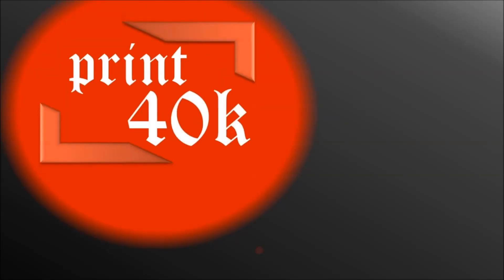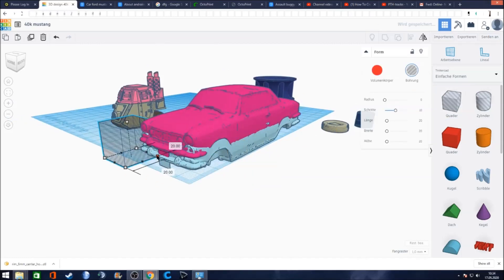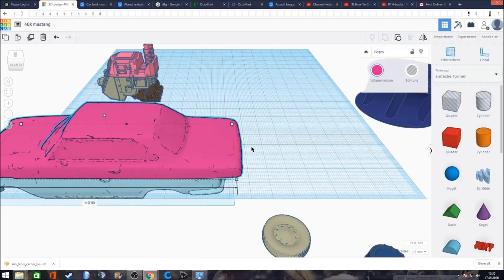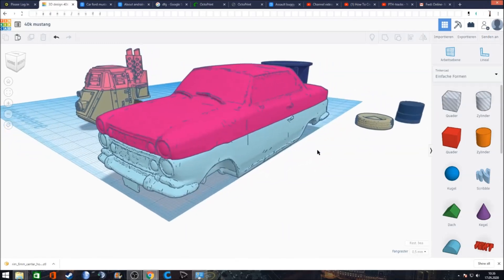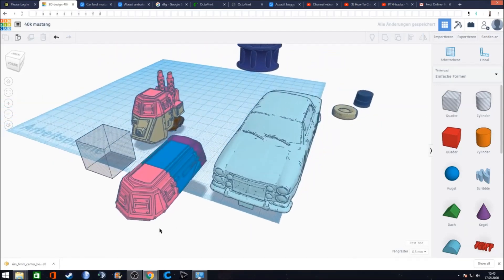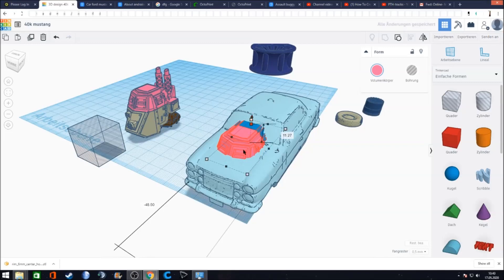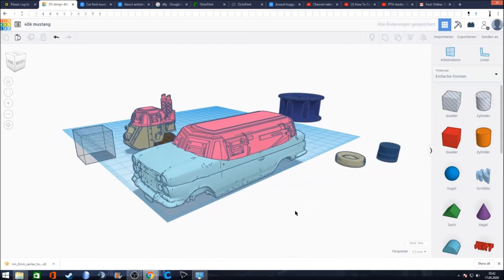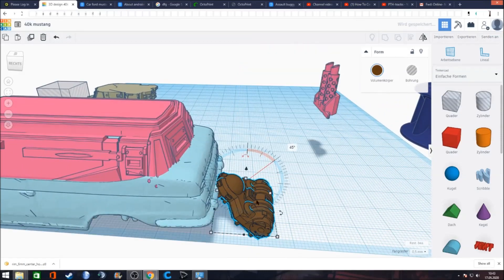40k mustang - tinkercad bit / kit bashing tutorial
you want to start to make your own stuff but you have no idea how to draw in 3D? no problem! try bit bashing!

i had some problems with my mic ... sorry for that!